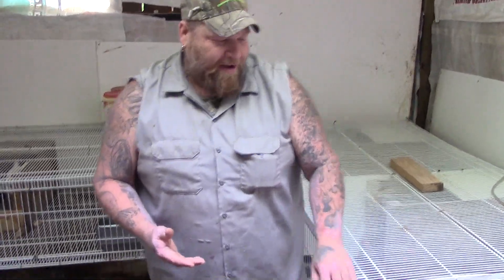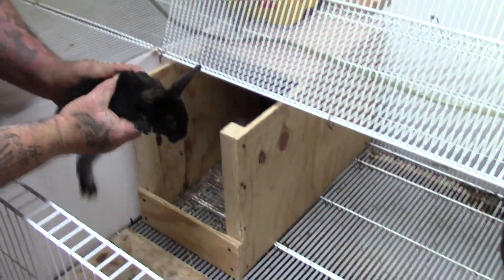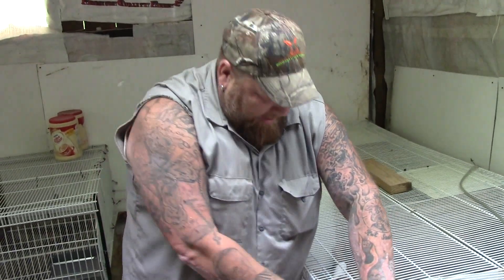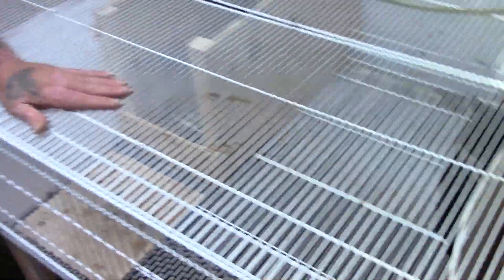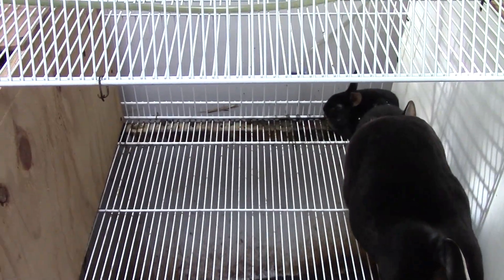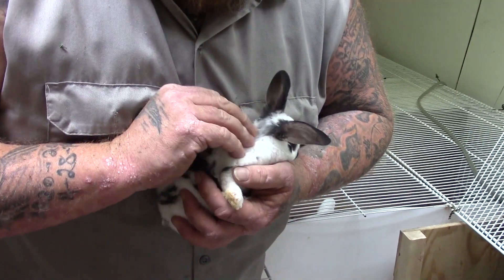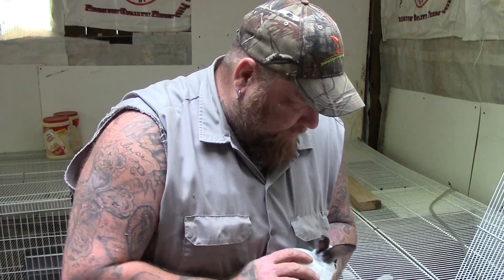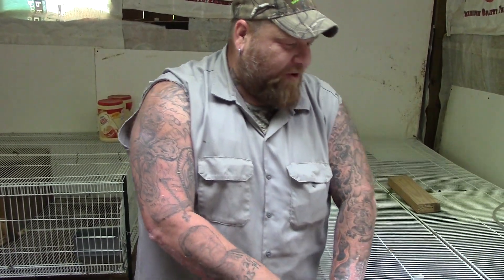How Rabbits Benefit Our Homestead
Hey guys, just a quick video on how raising rabbits has been beneficial to our homestead.